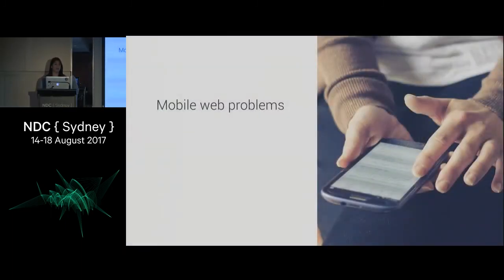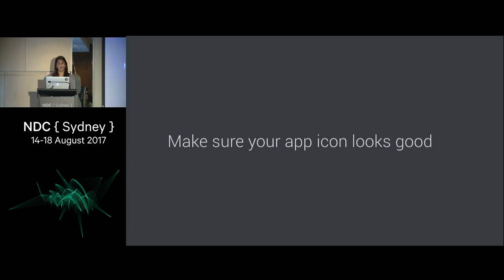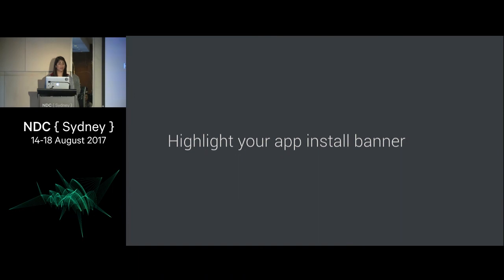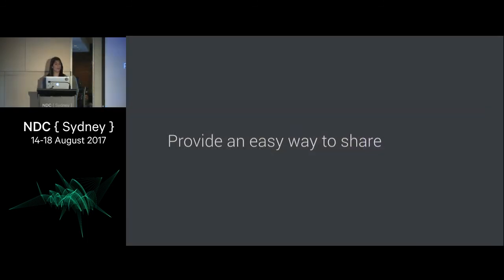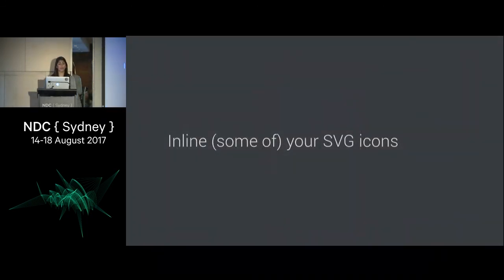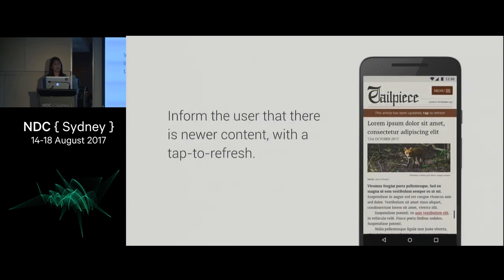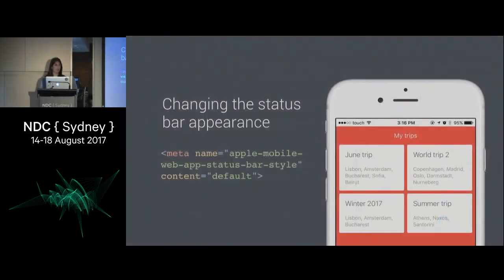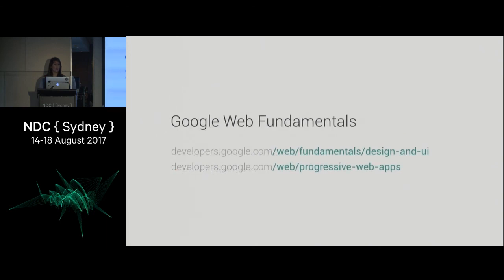Designing Great Progressive Web Apps - Nicole Saidy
Designing web apps is now more challenging than ever. With their potential ability to behave like native apps, PWAs have a more intimate user experience, they’re more responsive and much more powerful.

In this talk, you will learn the characteristics of PWAs from a design perspective, and guidelines for designing great PWAs. We will cover topics like app shell, touch guidelines, responsiveness, offline experiences & more.